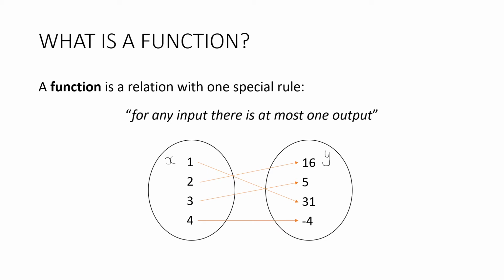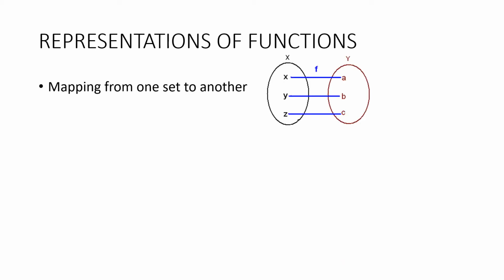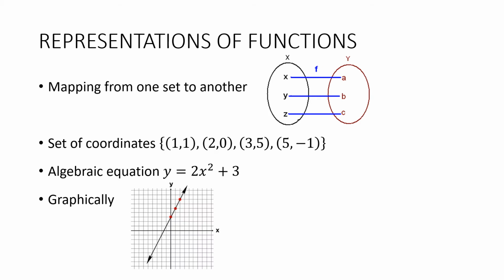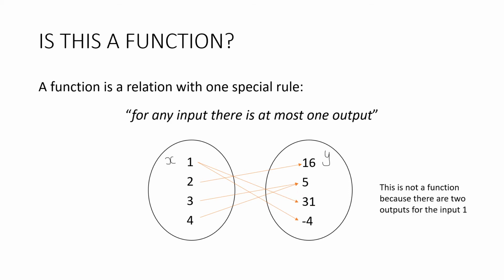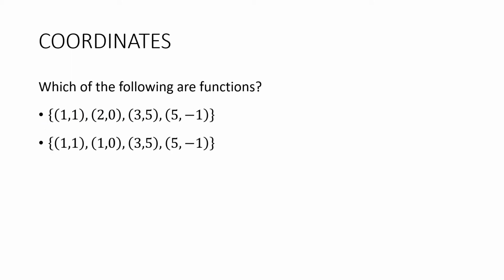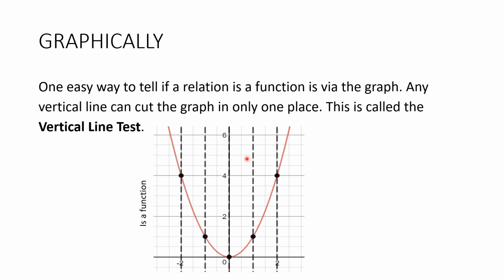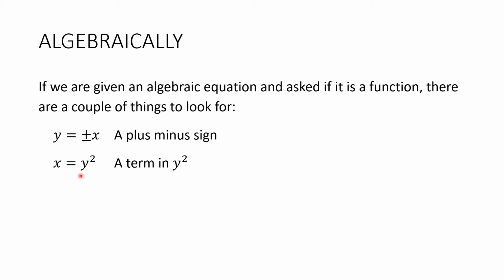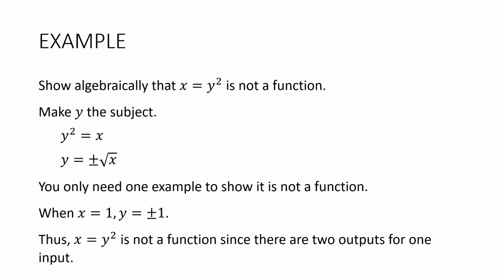Lesson 1 - Functions and Relations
This is the first in a series of videos for the topic Functions for Year 10 Advanced Mathematics. This video covers the concepts of functions and relations.